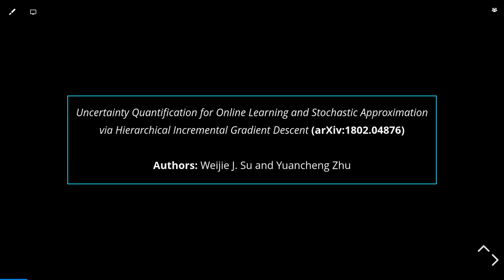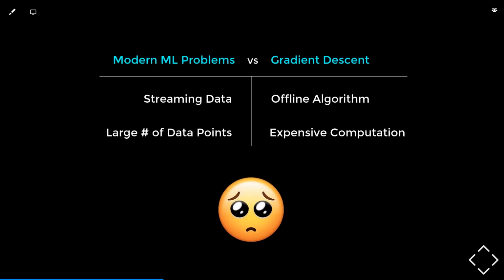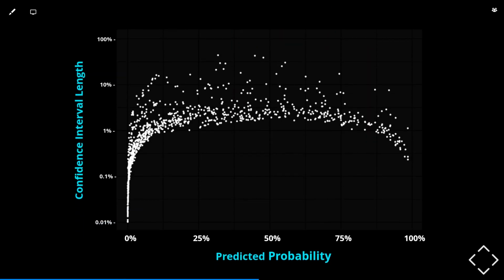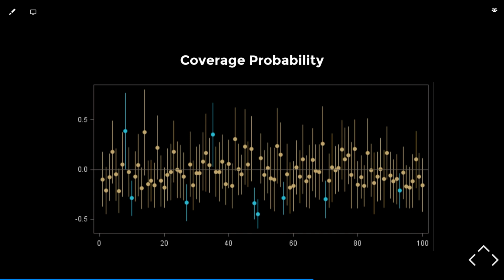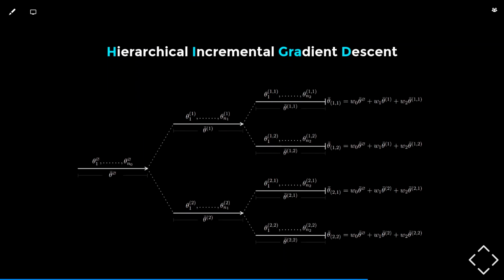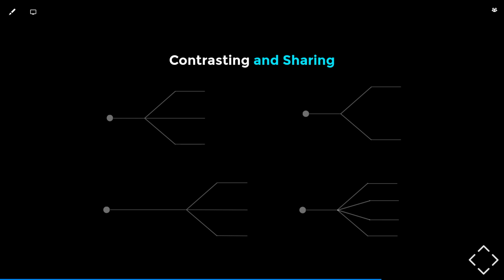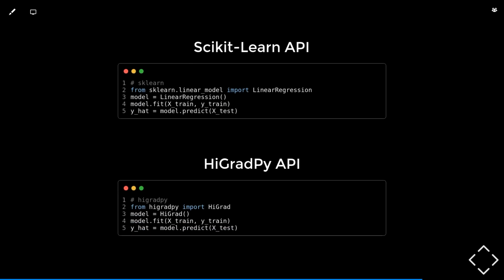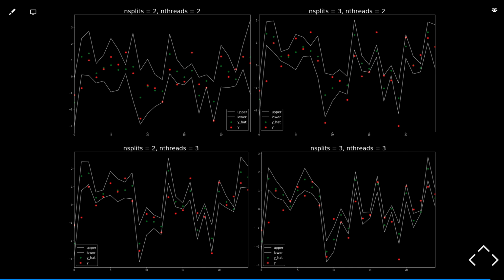Vihan Singh - Uncertainty Quantification for Online Learning | PyData Global 2020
Talk
The Stochastic Gradient Descent algorithm is often used for online, large-scale machine learning problems but suffers from randomness in prediction. Weijie J. Su and Yuancheng Zhu provide a solution with their novel HiGrad algorithm that applies statistical inference to SGD predictions. This talk will explain the mechanics of HiGrad and demonstrate its implementation in Python.

00:10 Help us add time stamps or captions to this video! See the description for details.